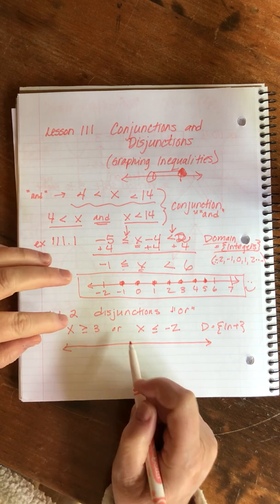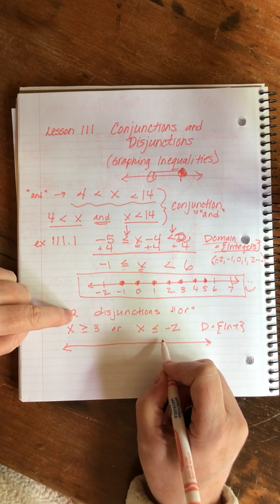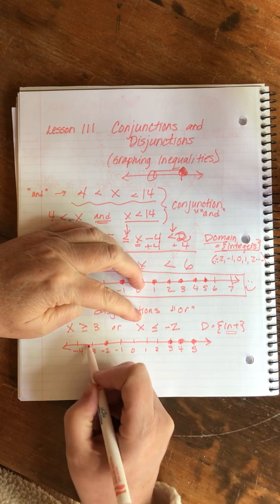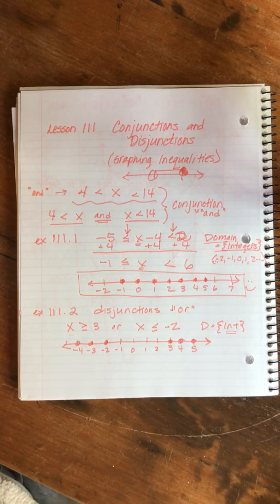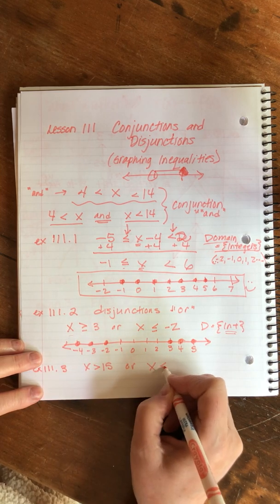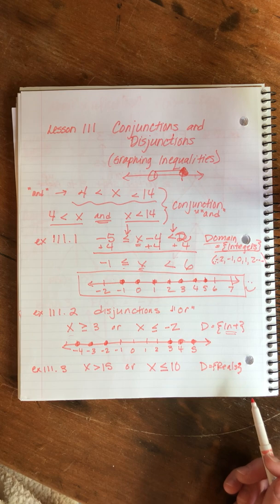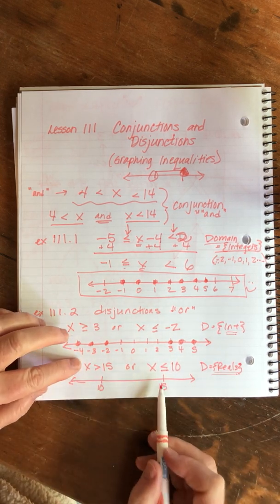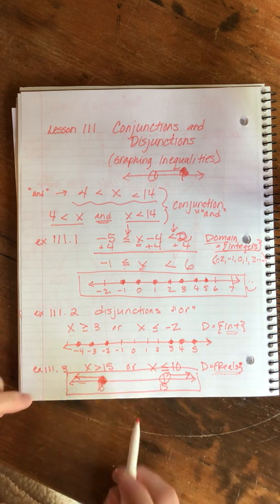Saxon Algebra 1 | Lesson 111